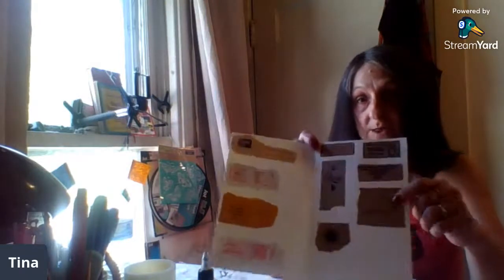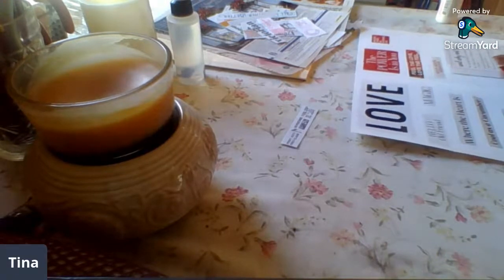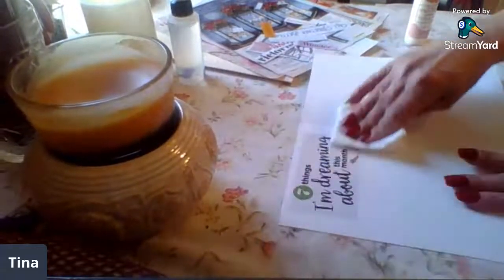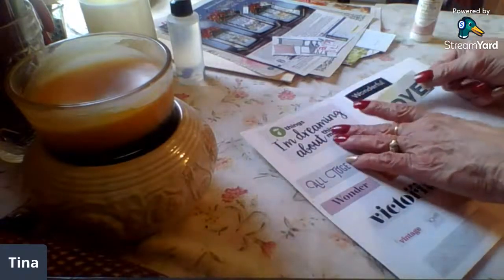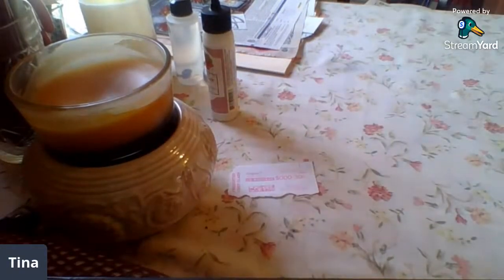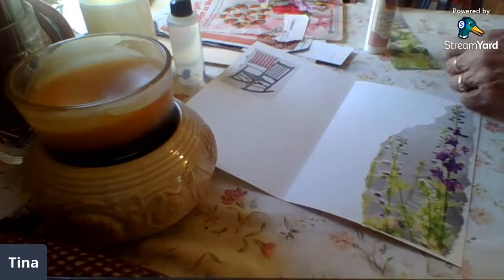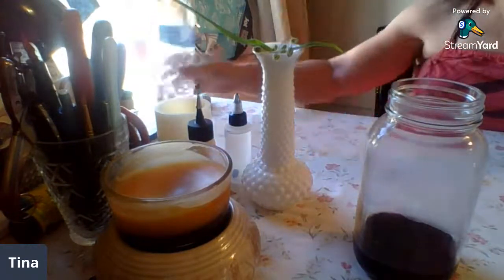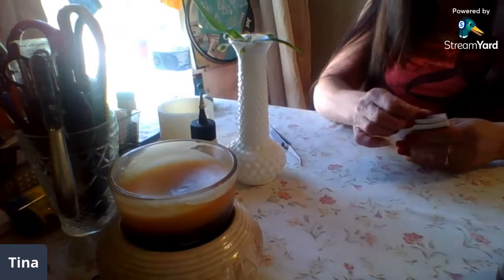Happy Sunday Crafting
Hi and thanks for being here. I've been looking forward to this day all week, time for friends and crafting and chatting.